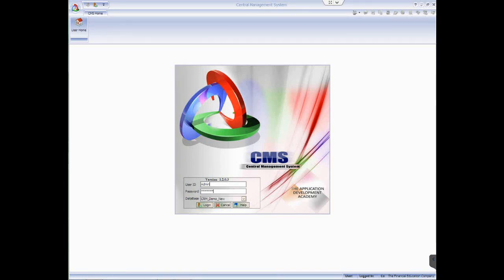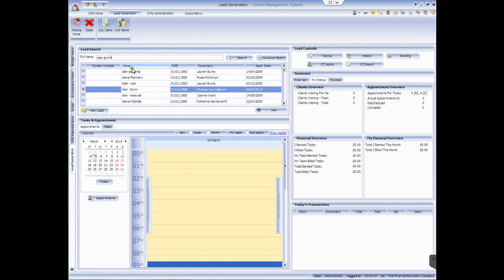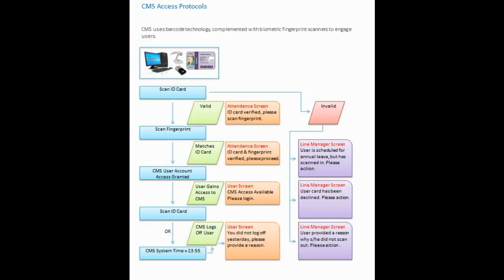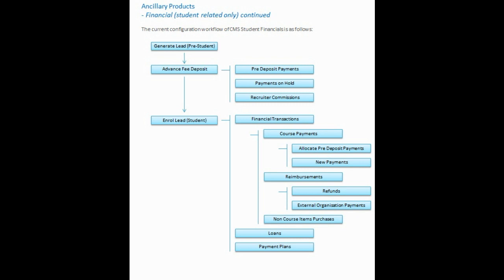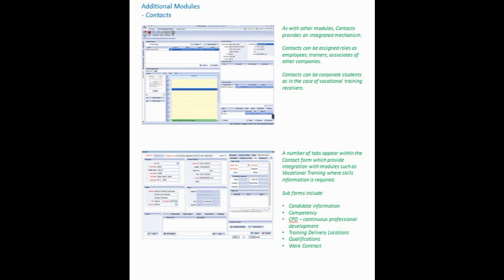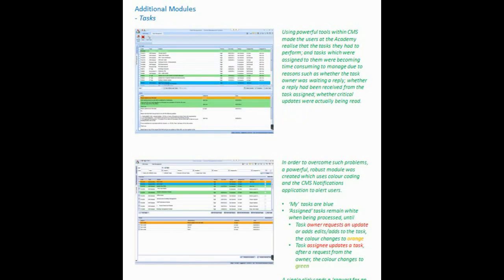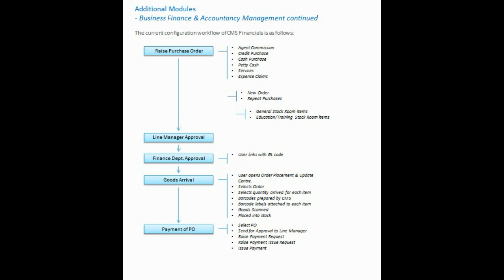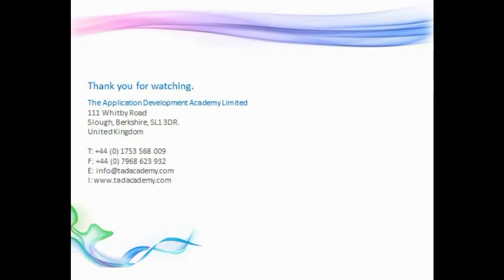CMS Short Demo 001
This is a shortened version of the full demo of CMS. The first part explains about the general functionality of CMS and focuses on lead generation. The second part of the video provides information on the major modules within CMS.